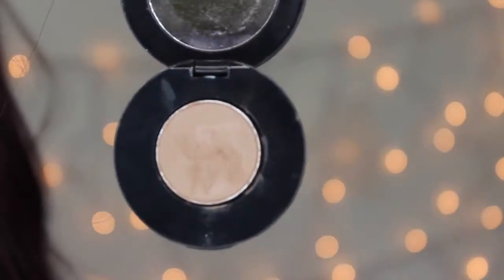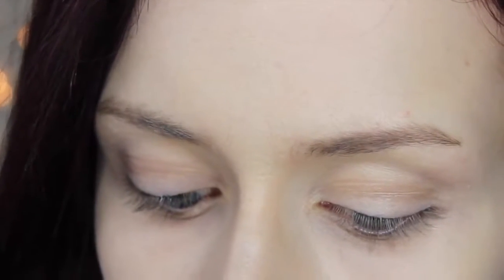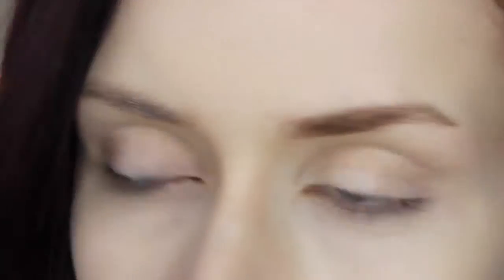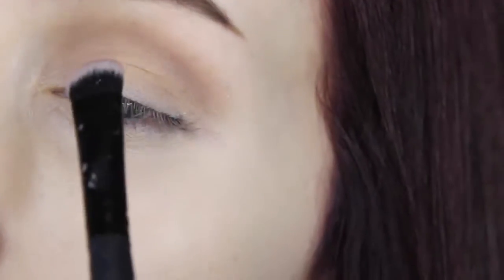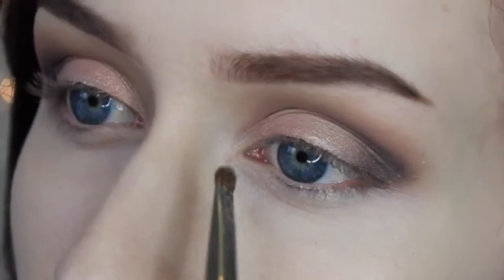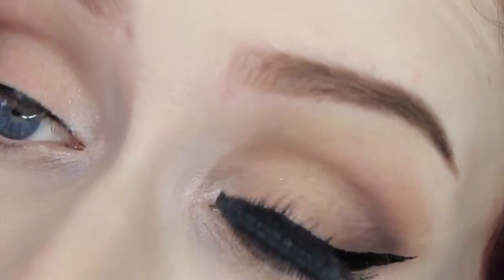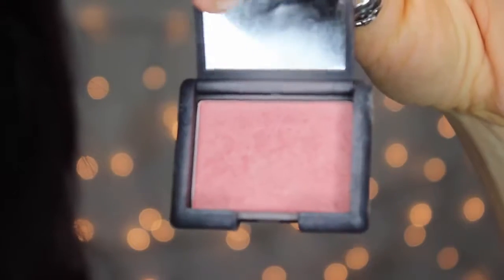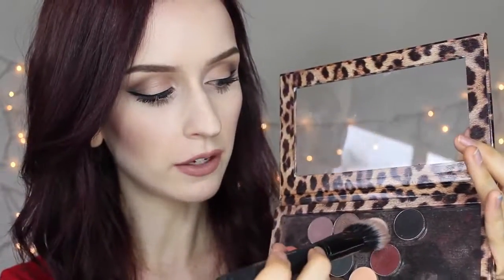GET READY WITH ME - New Maybelline Products & KVD Monarch Palette